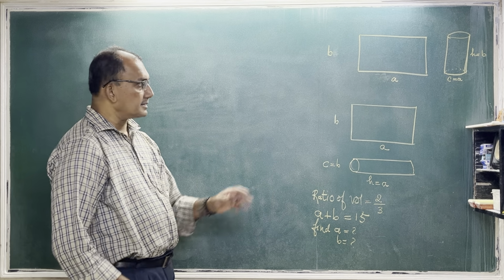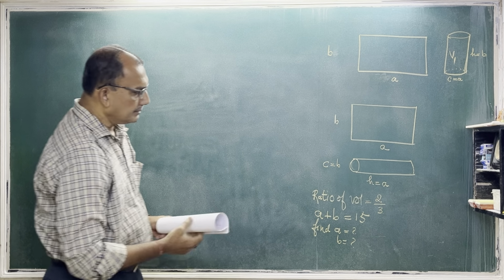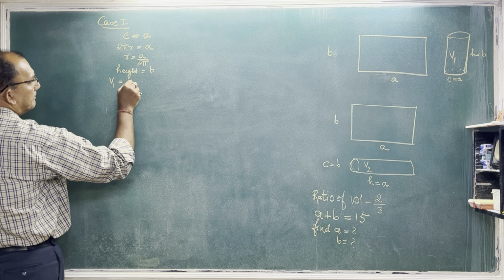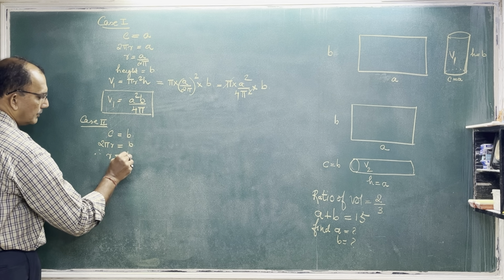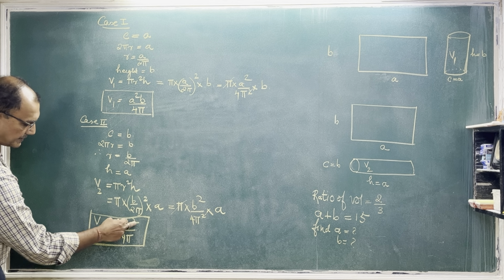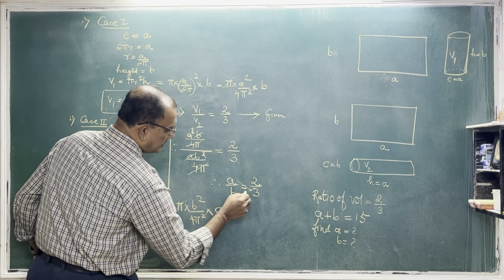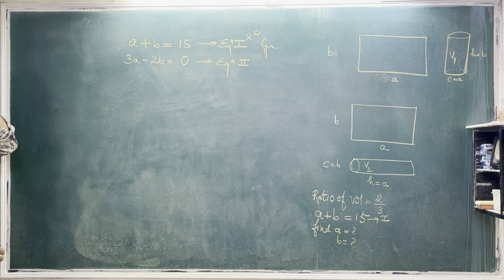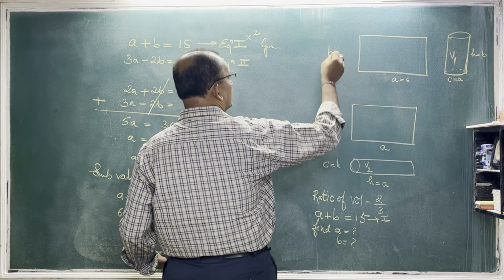SSC standard 10th Mensuration Important Sum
Through this video, we have proved a important sum from SSC Standard 10th Maths textbook